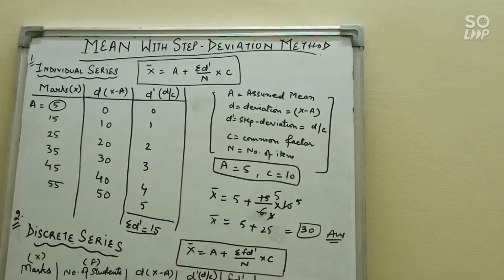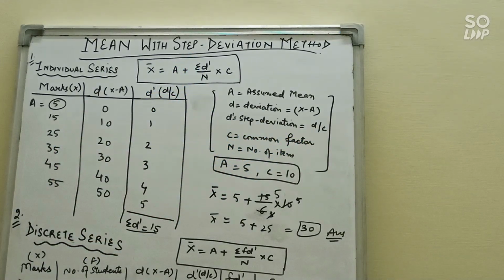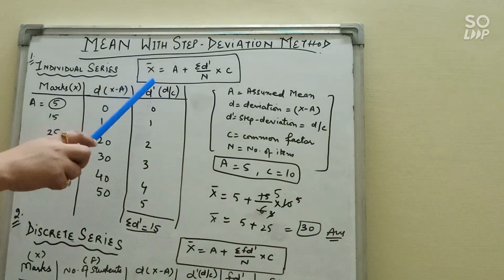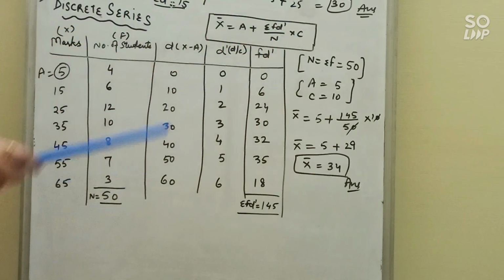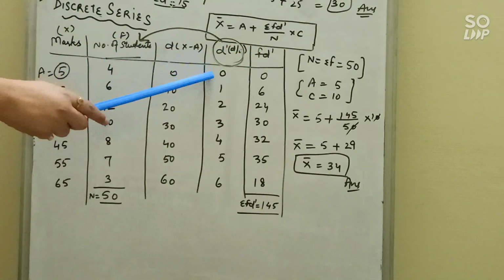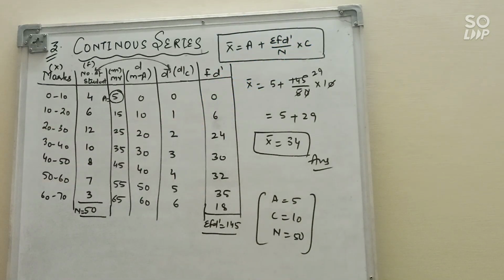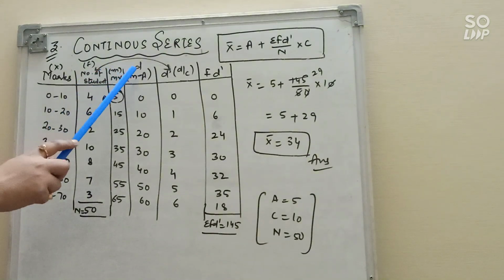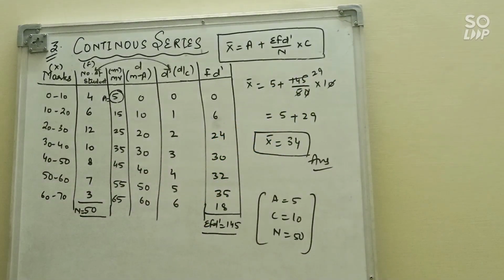Statistics- Mean with step deviation method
Mean in all series with step deviation method